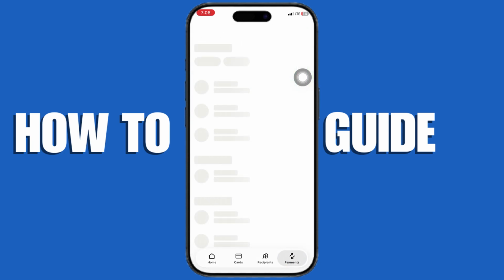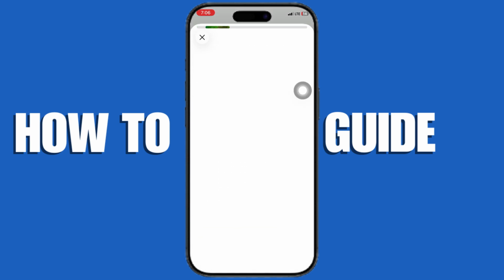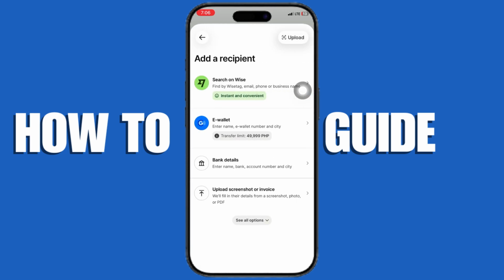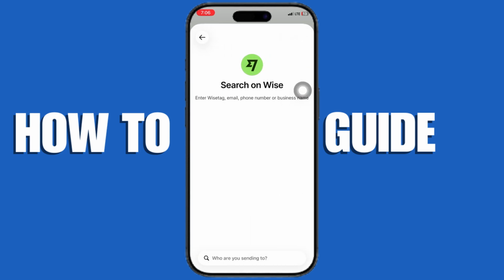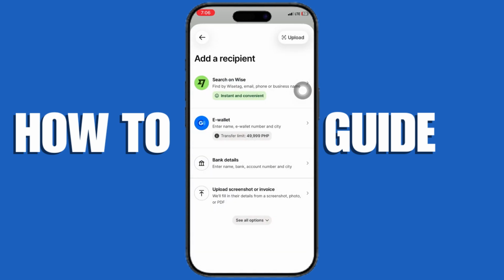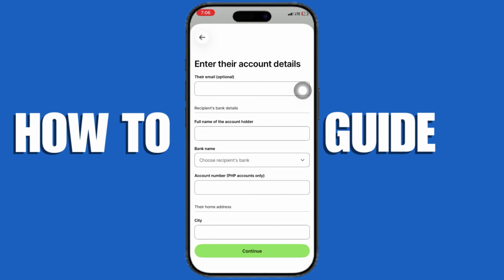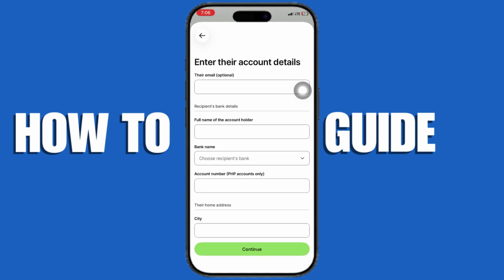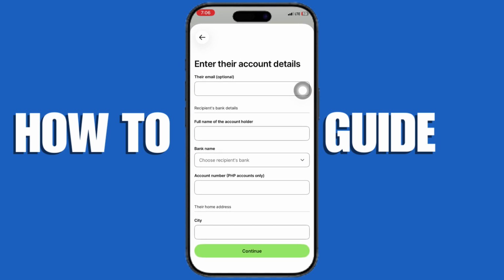How To Use Wise Money Transfer (Easy Guide)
Learn How To Use Wise Money Transfer with this step-by-step tutorial. This Wise tutorial shows you how to send money with Wise, transfer money internationally, create a Wise account, and use the Wise app for fast, secure, and low-fee international payments. Perfect for beginners looking to use Wise money transfer in 2026.